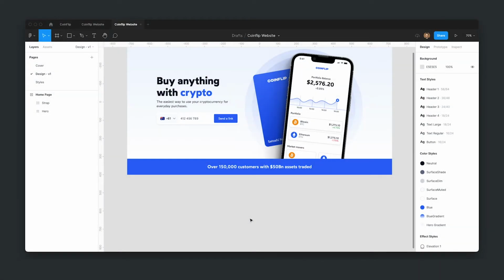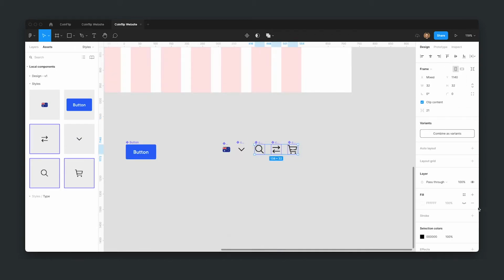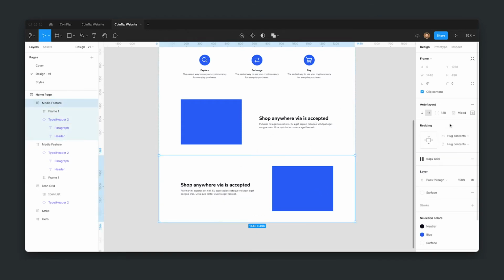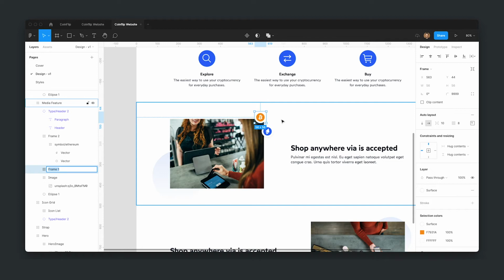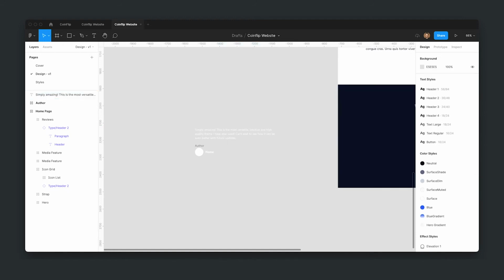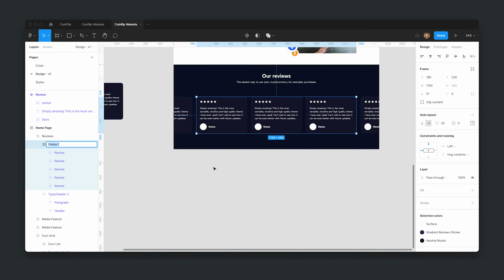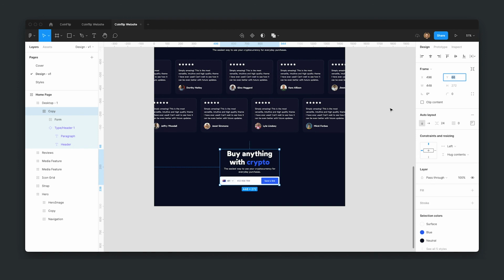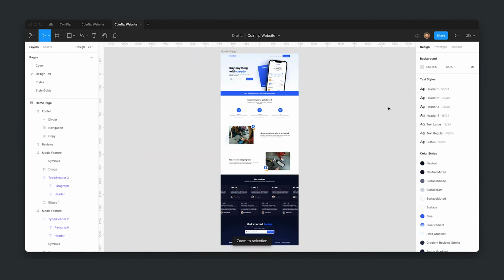Mobile App Website Design in Figma - Part 2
How to design a website for a mobile application in Figma (Part 2)

Contents
0:00 - Introduction
0:15 - Icon Grid Section
8:10 - Media Feature Section
17:55 - Reviews Section
30:04 - Footer Section
34:43 - Preparing for Handover
35:55 - Cleaning up
36:10 - Conclusion